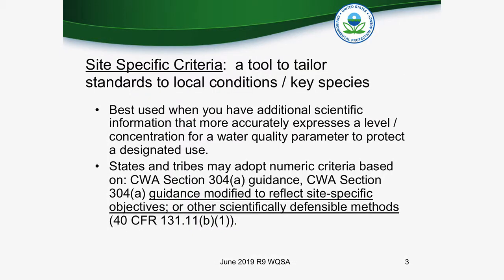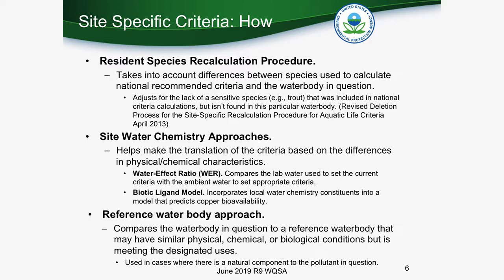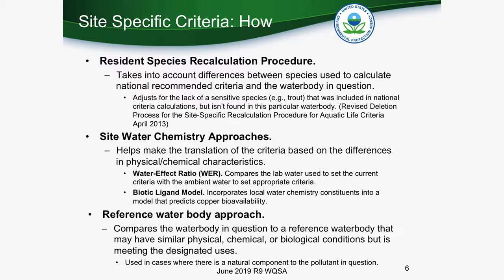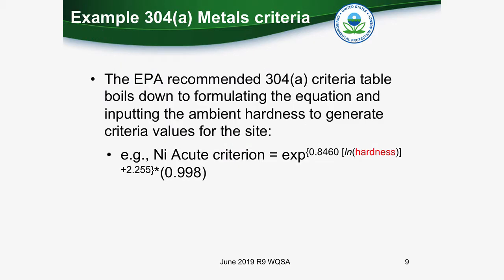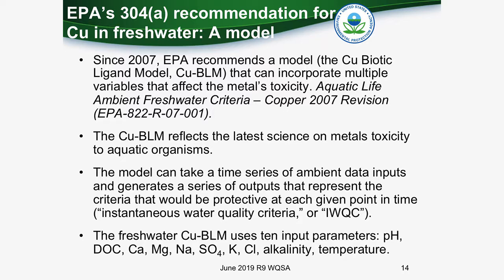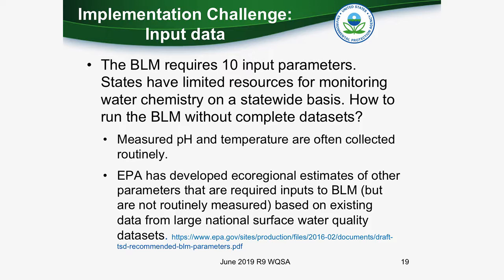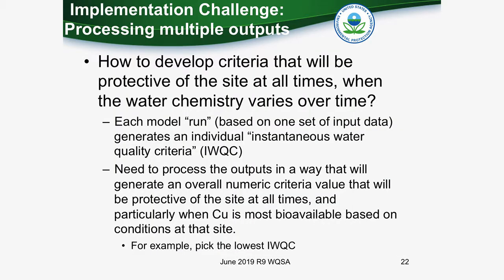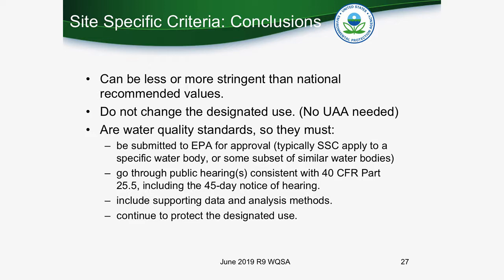WQS Academy Day 02 P04 Site Specific Criteria Fleming